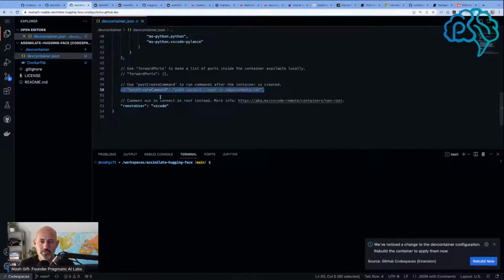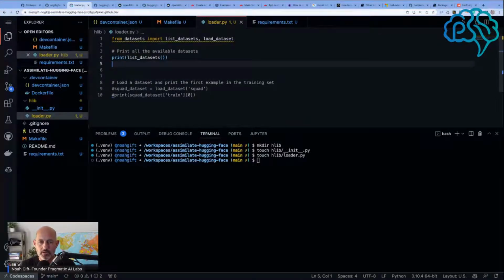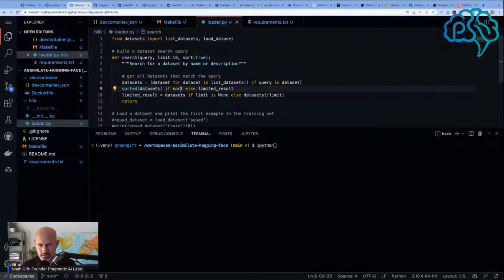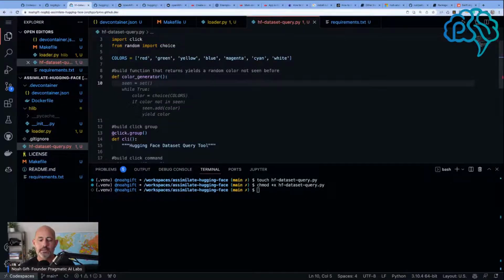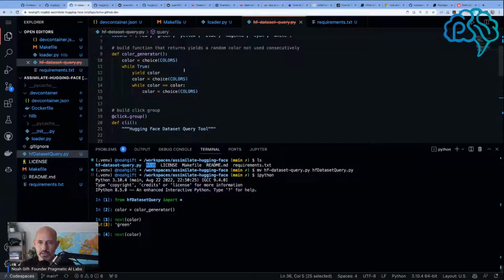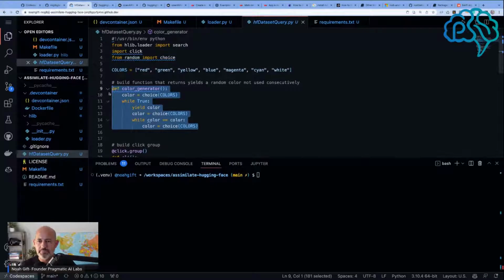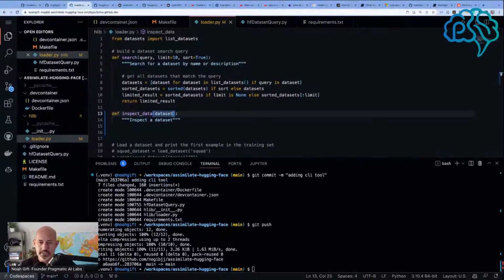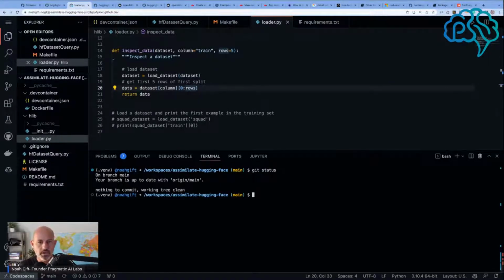Assimilate-Hugging Face: EP3-Build Hugging Face Dataset Tools From Scratch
Build Hugging Face Dataset Tools From Scratch with Python Click